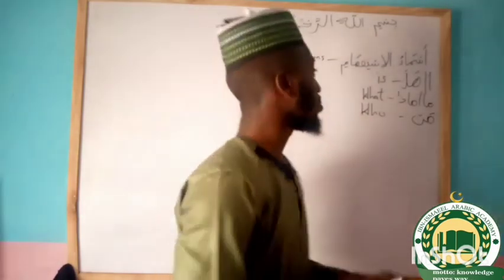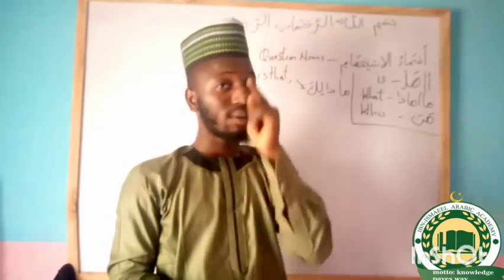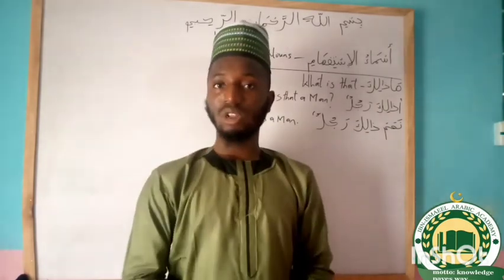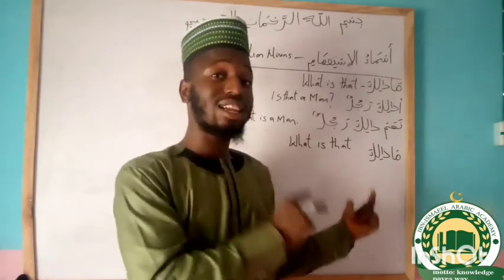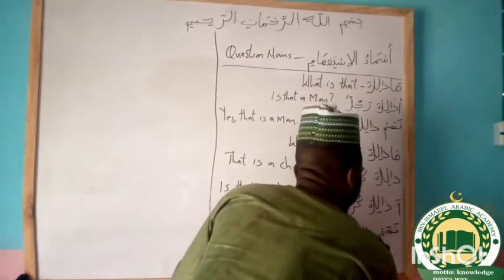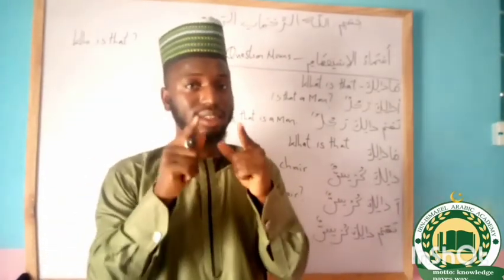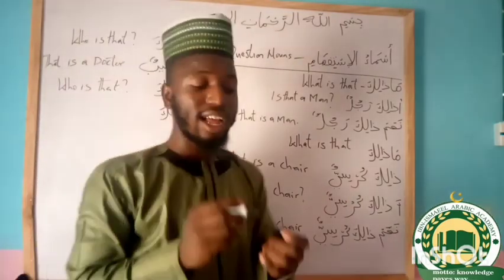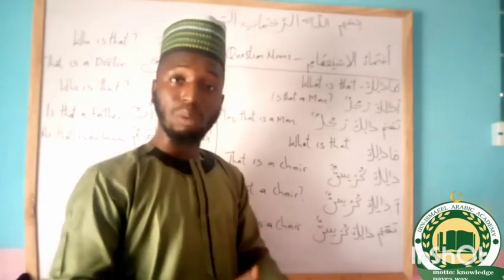Learning Arabic 05 . Learning Interrogative Pronouns with Demonstrative Pronouns for far objects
Using Question Nouns  along with (That) to explain how Demonstrative Pronouns and Interrogative Pronouns work for ( masculine)

For more understanding, visit out last video by clicking this link